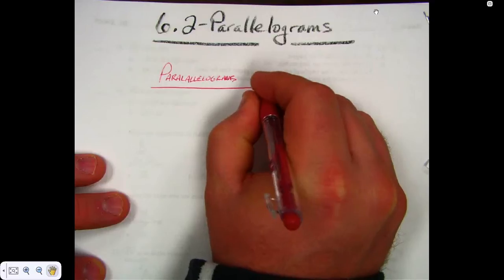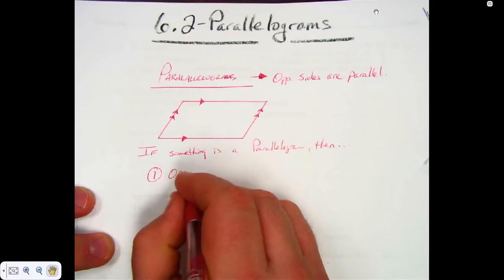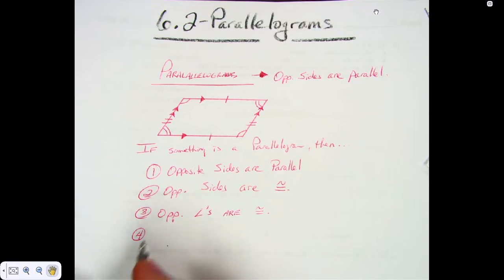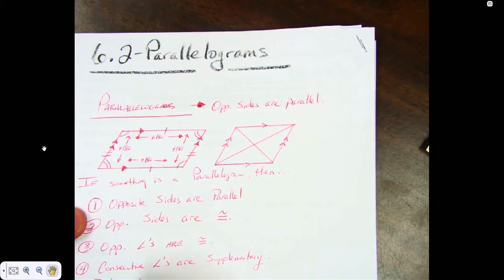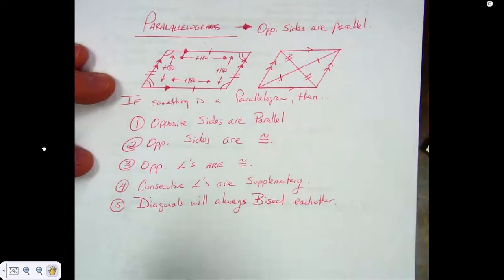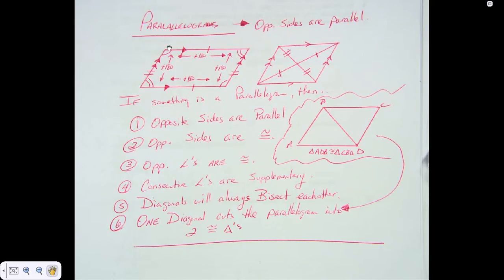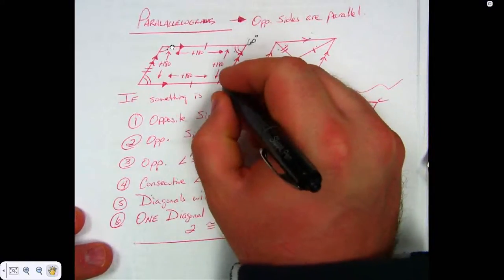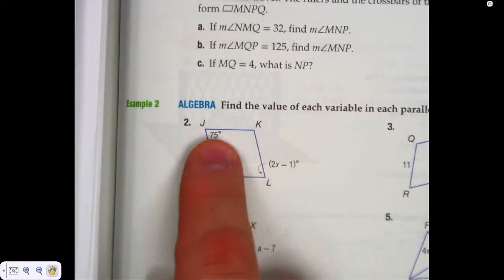12 13 13 IG 6 2